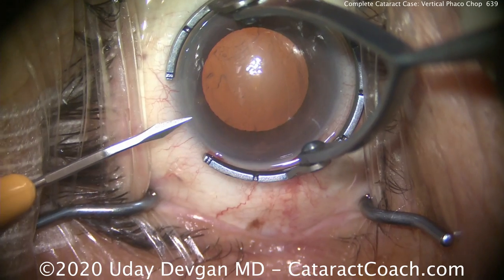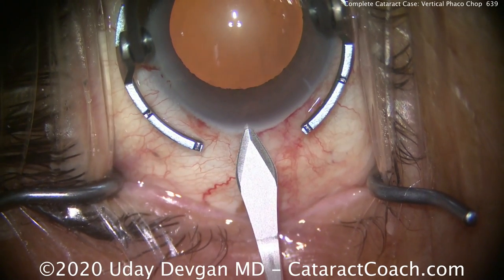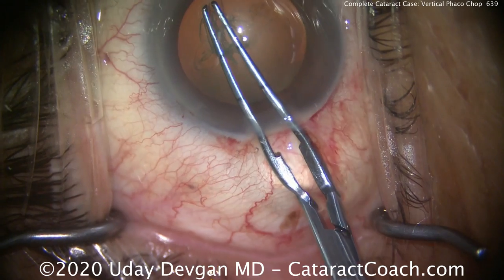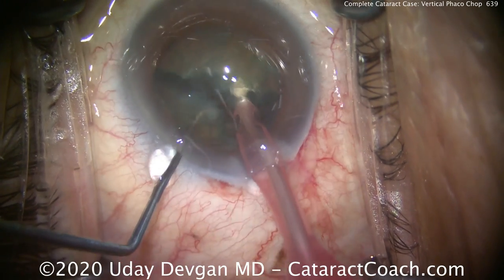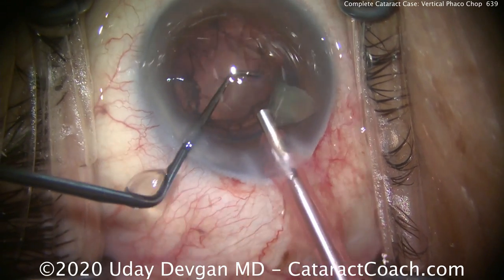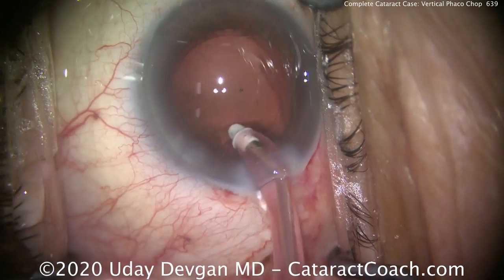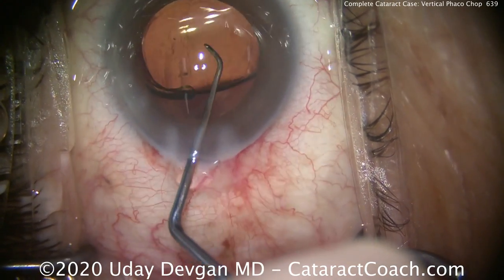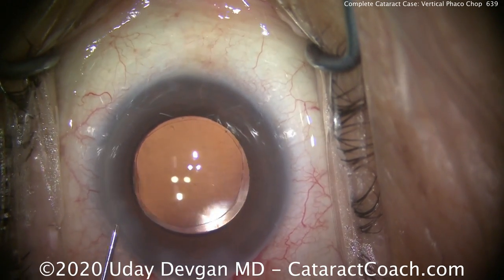complete cataract case: vertical phaco chop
Another complete cataract case, this time showing the vertical chop technique to split the cataract into two halves. This is a very efficient surgical technique and the case will be completed in short time with a minimally invasive technique, with a high degree of safety and an outstanding visual result.

This is a complete cataract case, shown from start to finish, so that our beginning surgeons can see what is possible with years of practice and hard work.